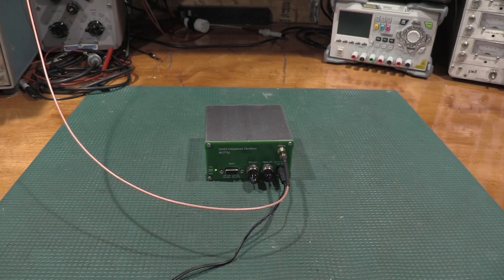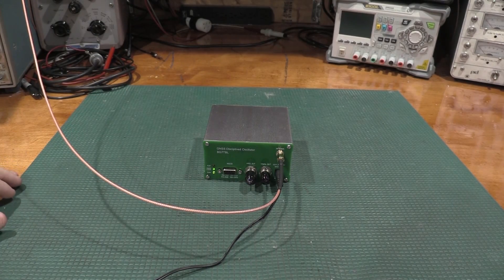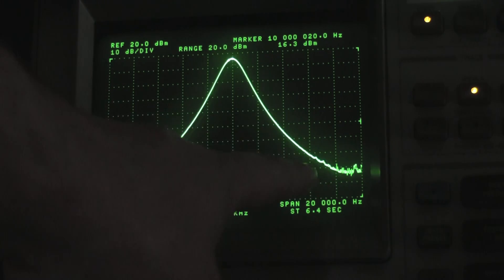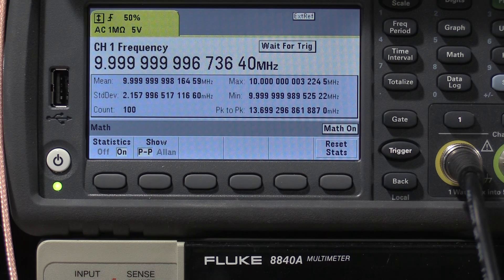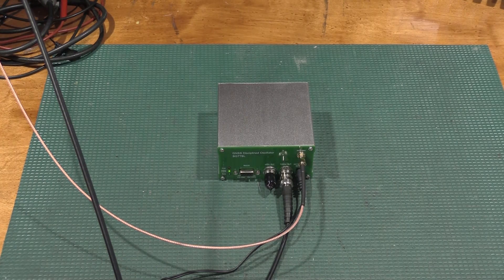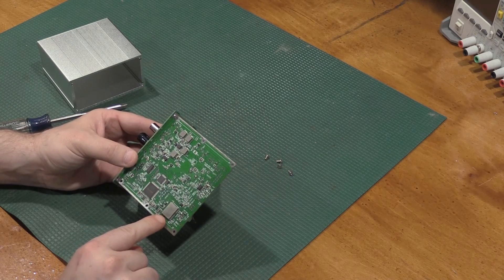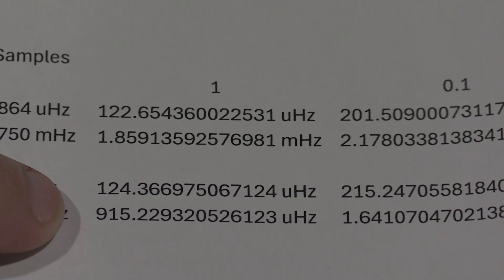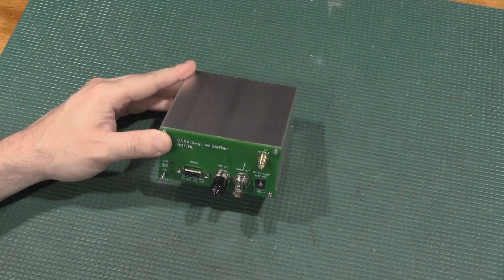Mastering Precision 2: 10MHz Reference Testing & Analysis (BG7TBL GPSDO)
In this video we take a look at an offering from the great auction site in the sky for a GPSDO. I have been asked a few time what I think about GPS units and given that we have a lab available to us here and gear that can DO the testing It was time to get it going. So here is the first GPSDO that we are testing! I am starting to build a table for some stability references to aid in picking the GPSDO that is right for you!